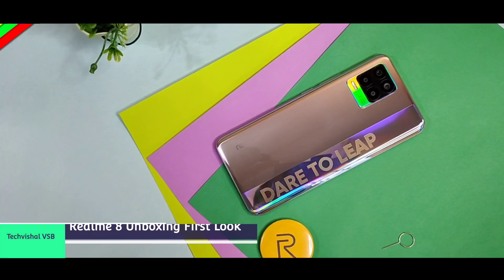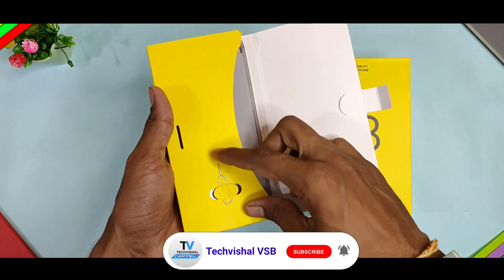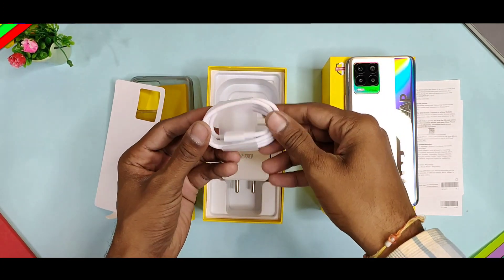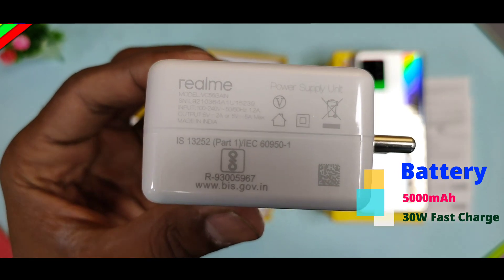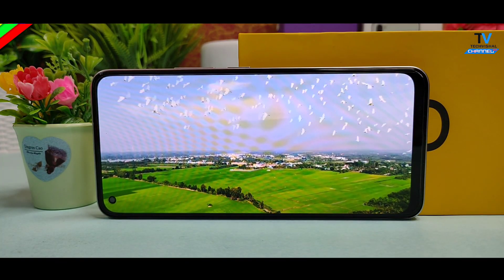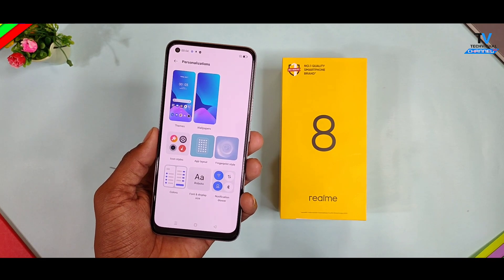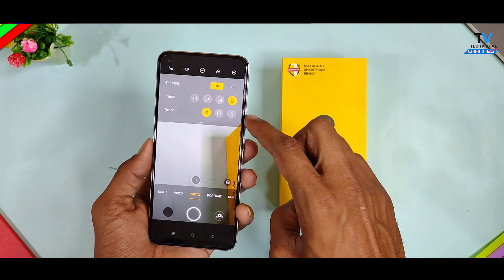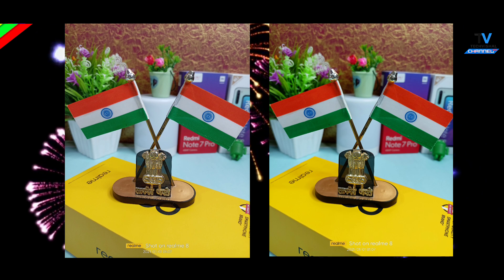Realme 8 Unboxing Flipkart Silver Color Indian Retail Unit | Super AMOLED, 64MP Camera Only ₹13,499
Realme 8 Flipkart Unboxing Indian retail unit cyber silver Color, First Look & Overview Super AMOLED Display, 30W Fast Charging, 64MP Camera All Features just Only Rs. 13499 Best Budget Smartphone All Details in Hindi.

Topic Cover in Video:
Realme 8 unboxing
Realme 8 flipkart silver color unit unboxing
Realme 8 Hands On First Impression
Realme 8 features realme ui 2.0
Realme 8 Super AMOLED Display
Realme 8 camera settings test
Realme 8 Review in hindi

            Techvishal VSB
🔺Tips:-
🔊Use Headphones or earphones for Better Audio Quality
🎬Use 480p in Mobile And 720p In Computer Or Laptop For Best Video Quality.

About: Techvishal VSB is a YouTube Channel, where you will get all Technical videos in Hindi.